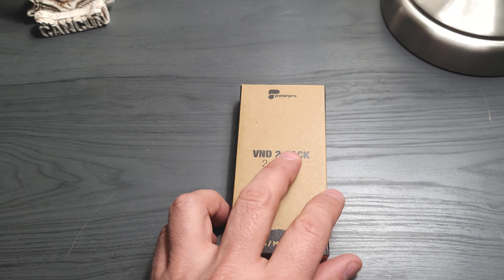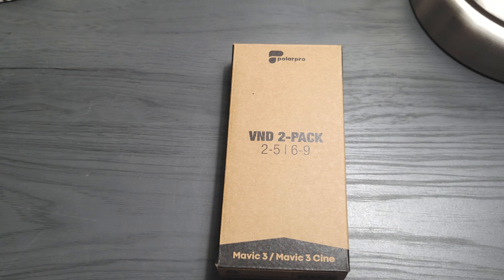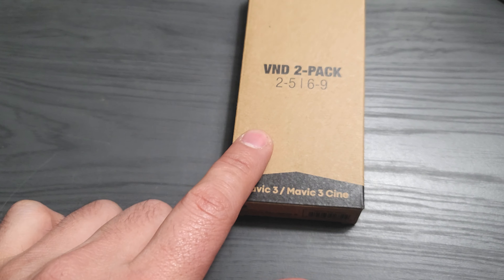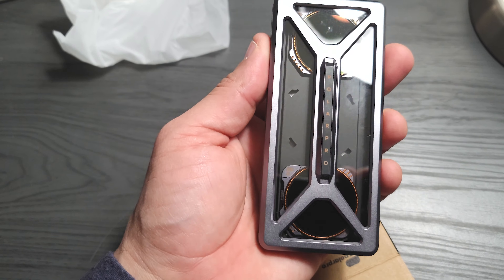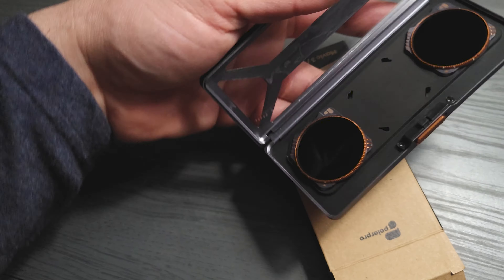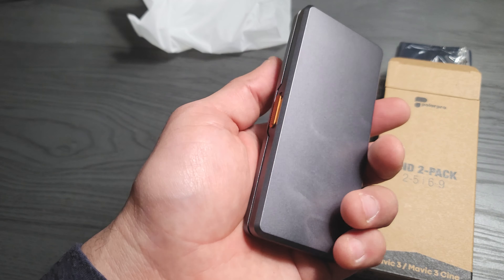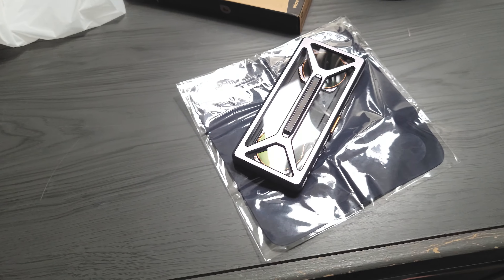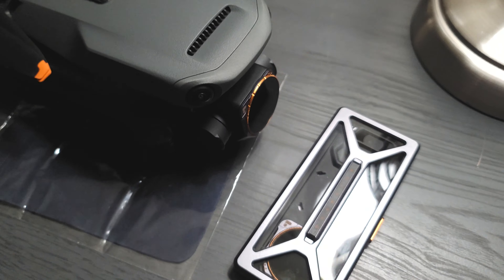Polarpro VND 2 Pack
I will be testing the polar pro VND 2 Pack filters which are 2-5 and 6-9 stops, these are for the Mavic 3.